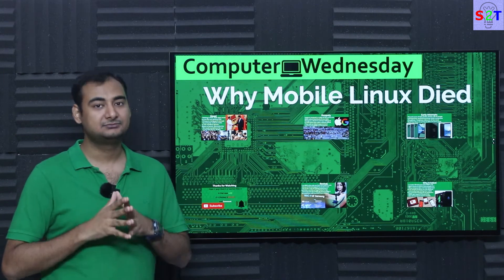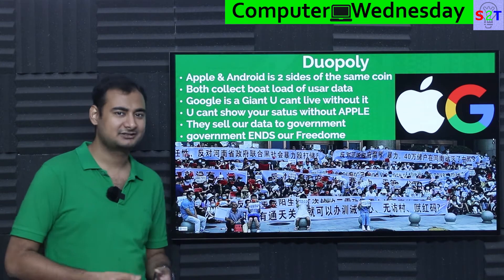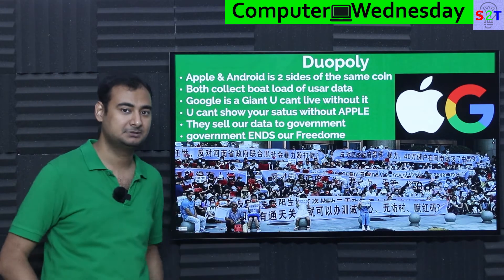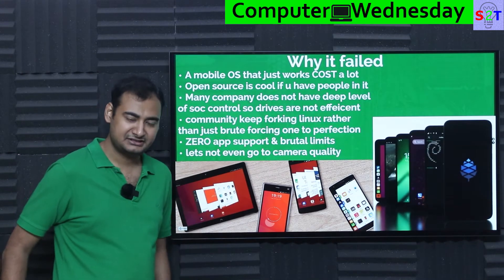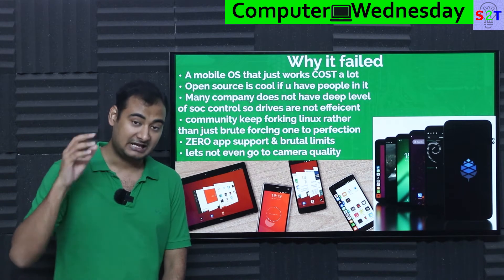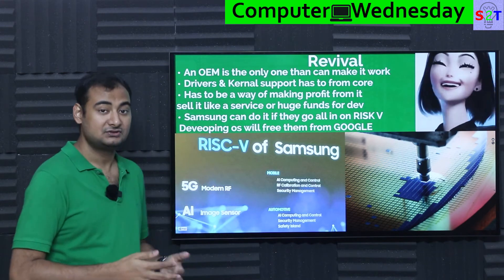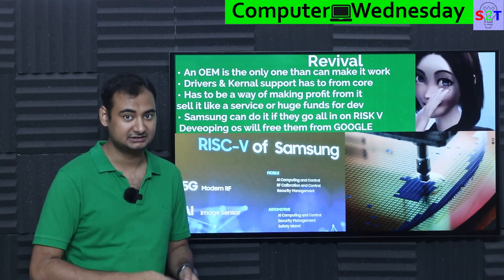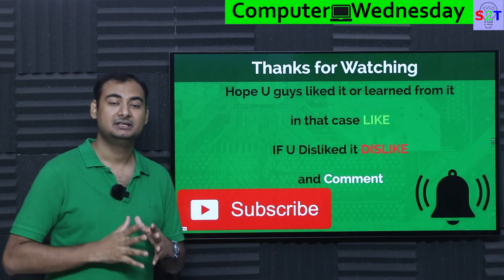Why Mobile Linux Died Explained {Computer Wednesday Ep193}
Intro
Need
Duopoly
Early Attempts
Why it failed
Revival